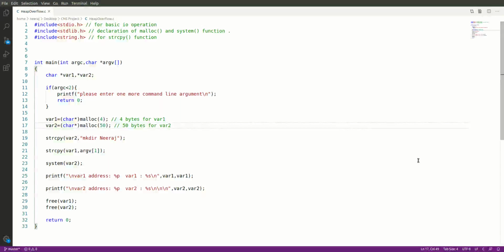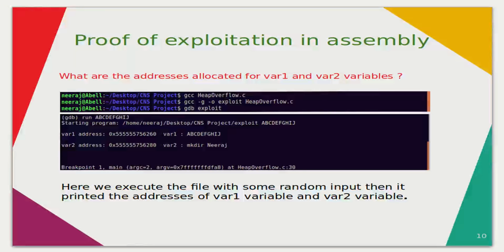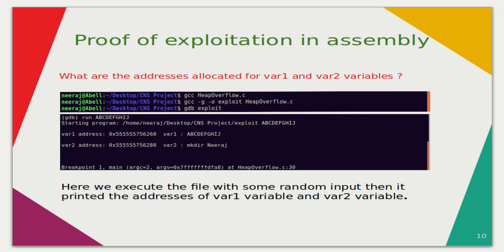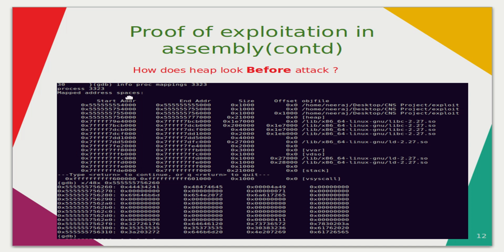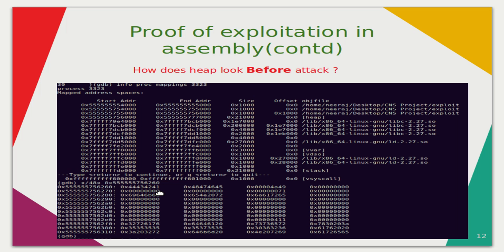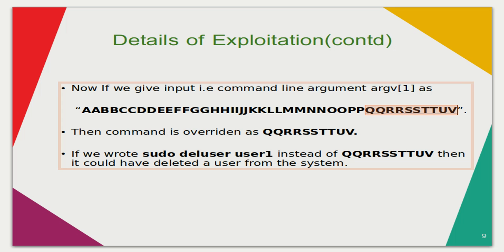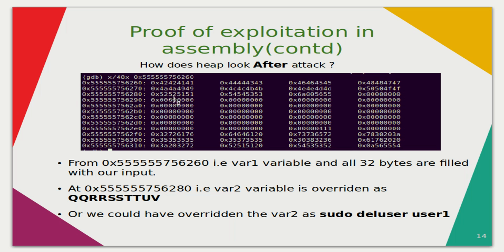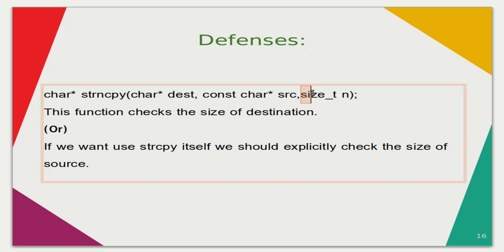Buffer Overflow on Heap | Memory Mapping in C Program | GDB Debugger | Practical Implementation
Hello Guys ,
This video is about the overflow in heap memory . We have tried to make you understand the logic behind the memory management in ubuntu OS.